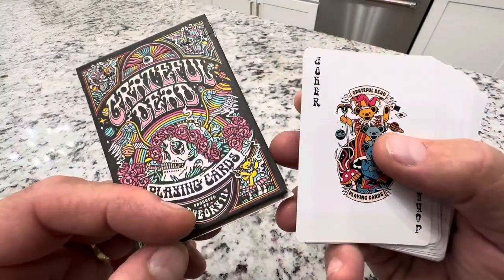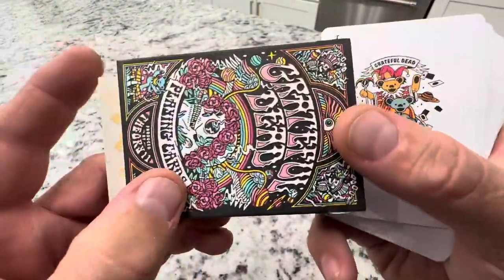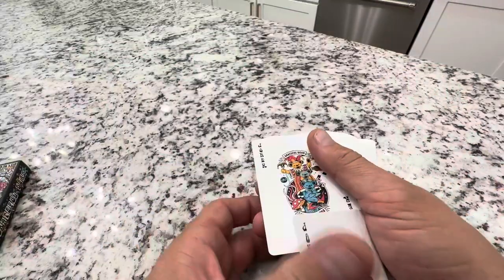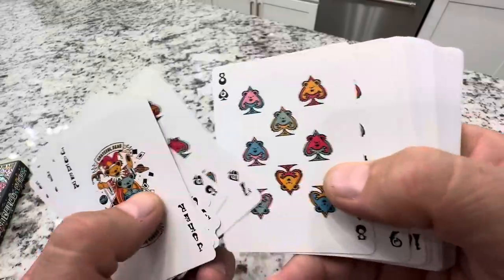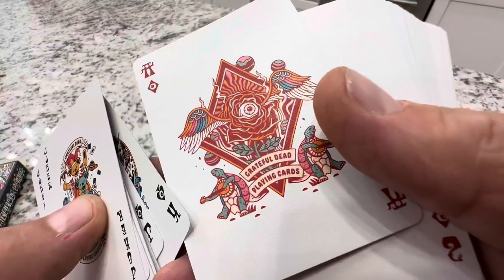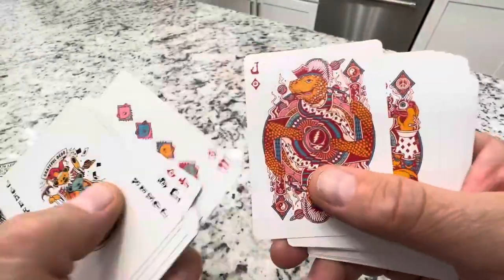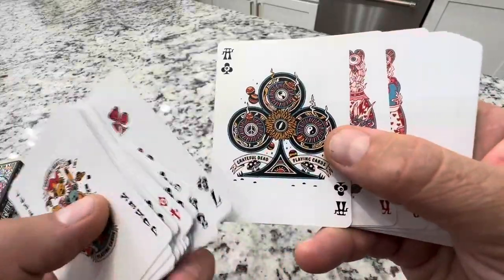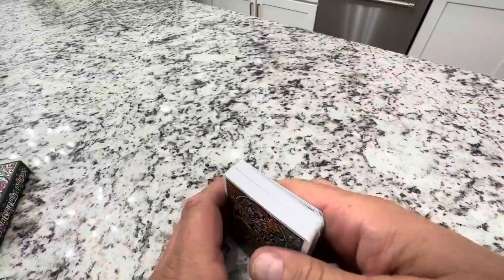Honest review of Grateful dead card by theory 11